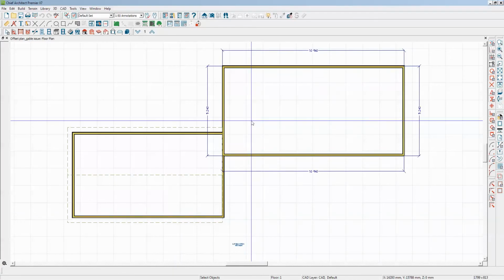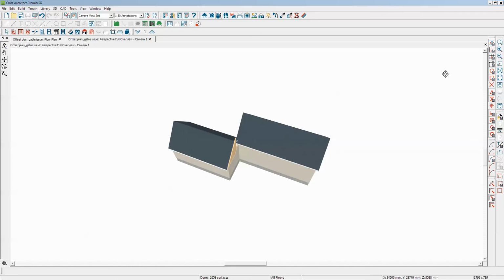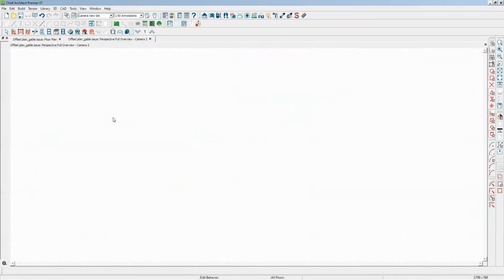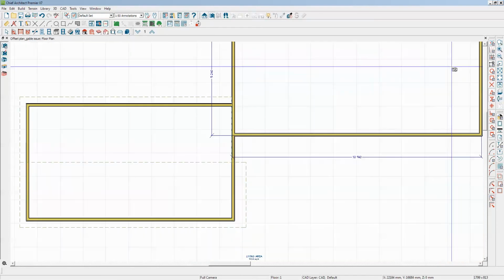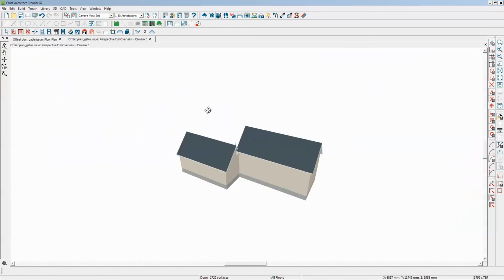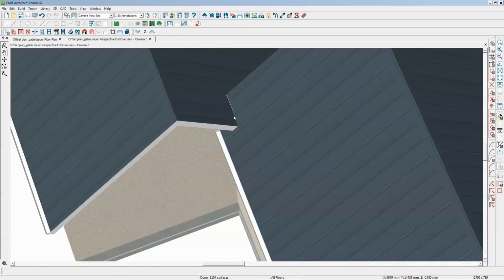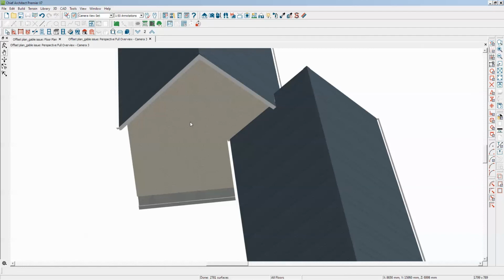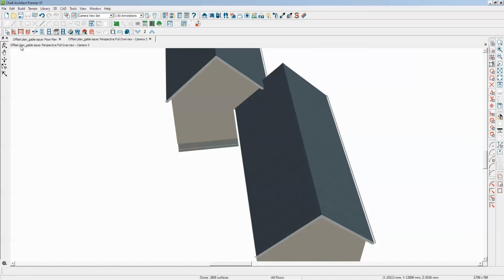From Suite to Premiere, a simple roof problem?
I could not completely solve this in Suite 2016 but fixed it in Premiere